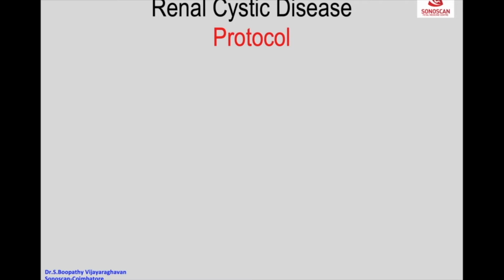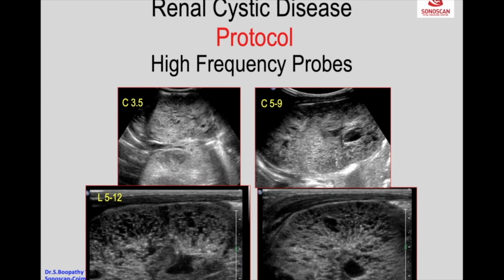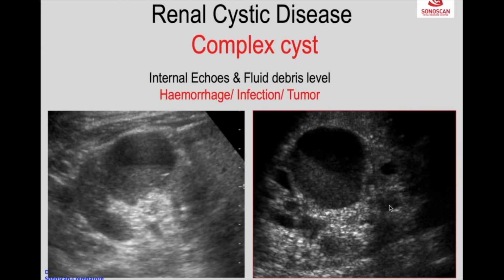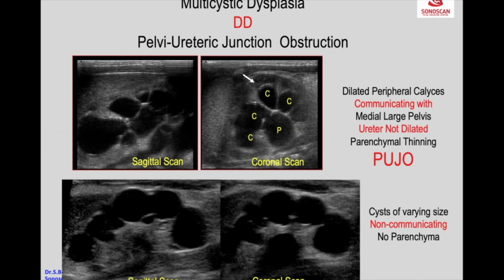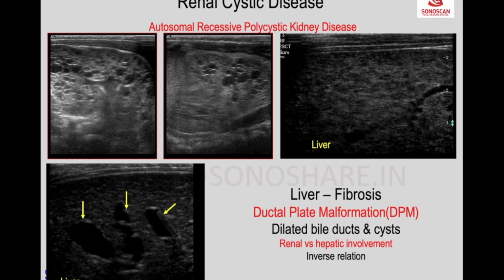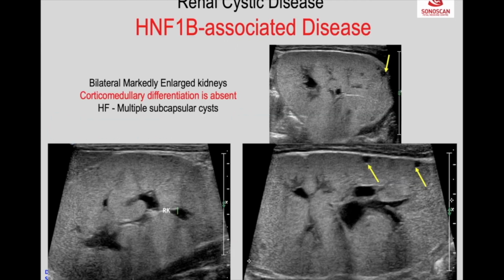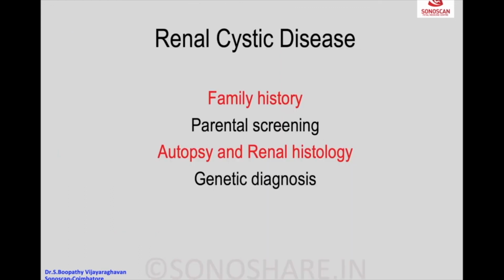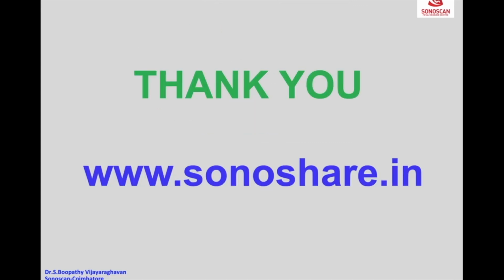Sonography of Renal Cystic Disease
Describes the sonographic features of Cystic diseases of the kidney
Online sonography, Sonoshare.in, kidney, cyst, ARPKD, ADPKD, Multicystic dysplasia, Hydatid, medullary sponge, echogenic kidney, Bardet-Biedl, Meckel-Gruber, wilms, cystic, Nephroma, genetic, counselling,